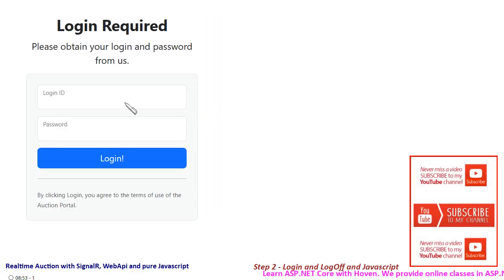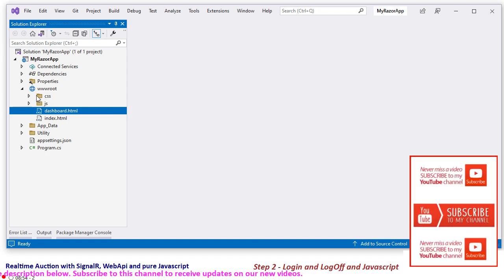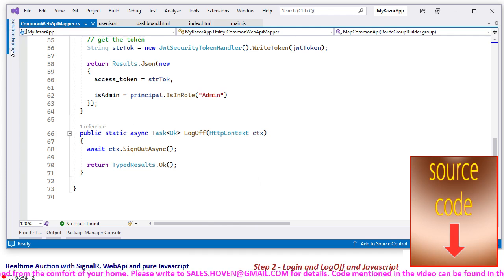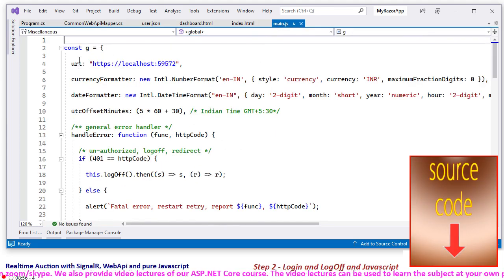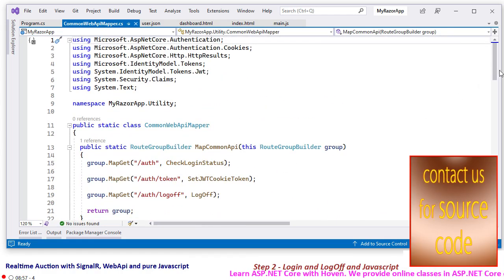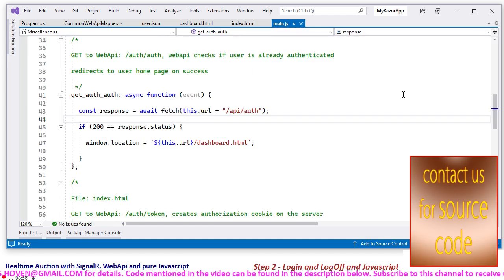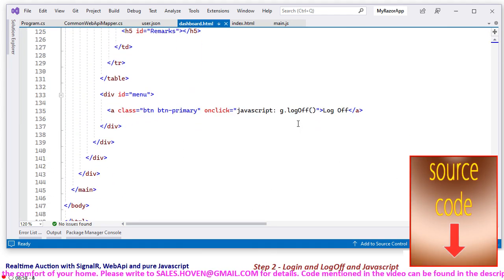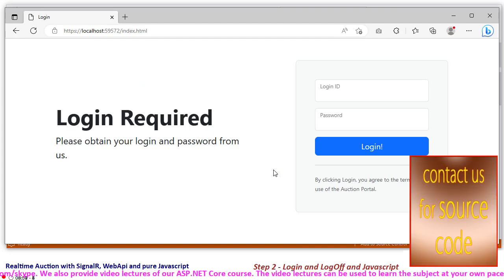Step 2 - Login and LogOff and Javascript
C# ASPNET Core WebApi Auction Project